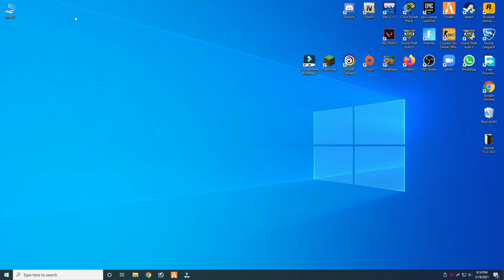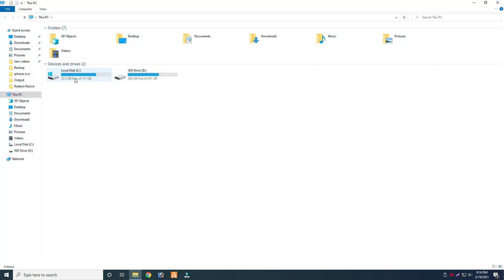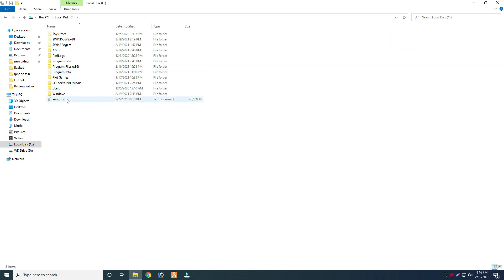Valorant Fix This Game is Not Available on Your Operating System in windows 10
FIXED:

1.This Game is not available on your operating System
2.valorant crash
3.valorant not working
4.valorant not starting
5.couldn't start error
6.how to fix couldn't start error valorant
7.fix valorant not starting up,valorant not opening
8.can't start valorant,valorant not launching
9.fix this game is not available on your operating system